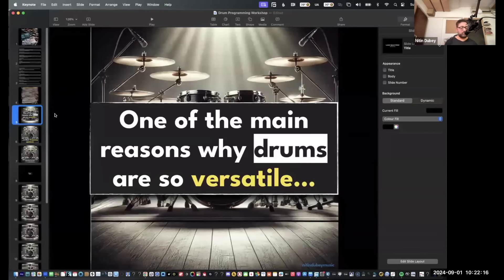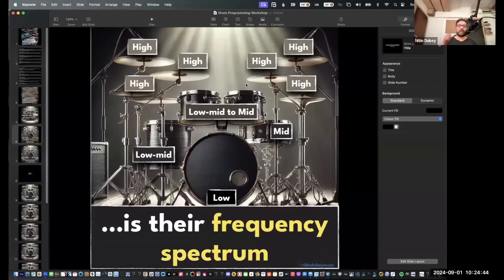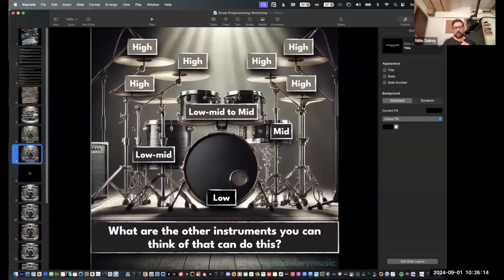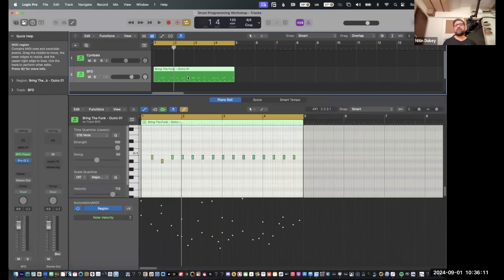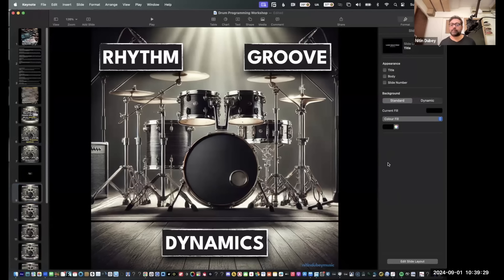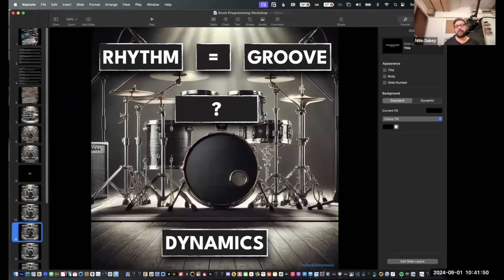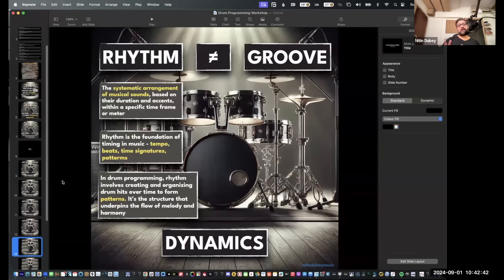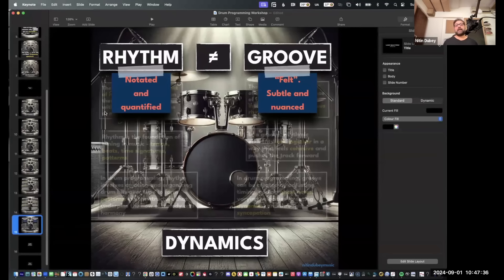Drum Programming Made SIMPLE for Beginners Like You!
In this video, we explore the drum kit in depth and discuss why a solid understanding of its components is crucial for becoming a great drum programmer. This excerpt from my online workshop focuses on how the drum kit serves as the foundation for crafting realistic, expressive and dynamic drum tracks.

⏱ Chapters:

0:00 The Frequency Spectrum of the Drum Kit
1:47 Tip 1 (Limited Simultaneous Hits While Programming)
2:40 Comparing the Drum Kit with Other Instruments
4:48 The Free BFD Drum Kit
5:15 Programming Your First Drum Groove
6:00 Tip 2 (Velocity Variations)
8:20 Spitfire Labs
8:41 Taking Your Questions
9:47 Dynamics
10:27 Is Rhythm The Same Thing As Groove?
16:11 Next Steps

This is just one part of my comprehensive drum programming workshop, where we cover everything from groove creation to advanced MIDI techniques.

📧 nitin [at] soulanthem [dot] biz